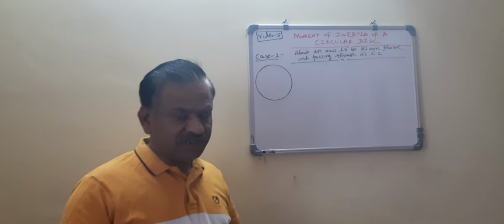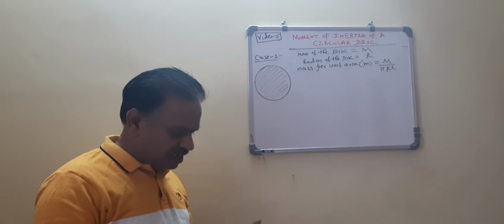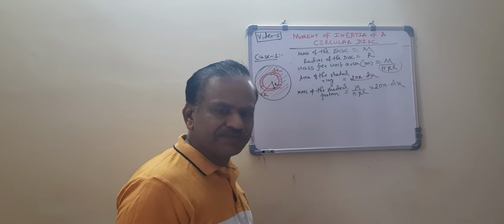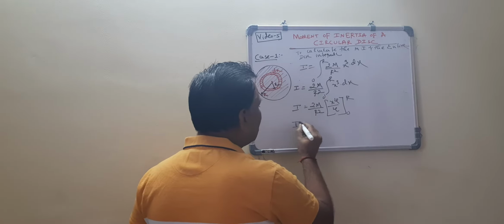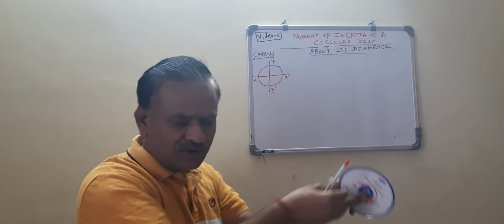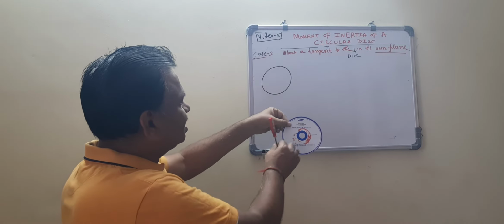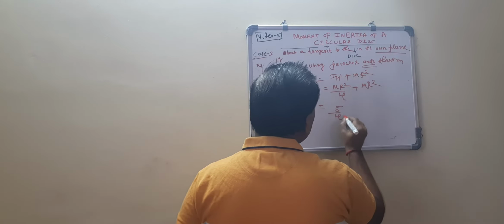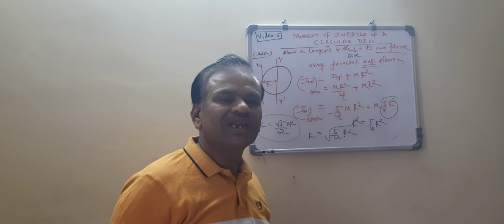Moment of Inertia B.Sc1 Video 5